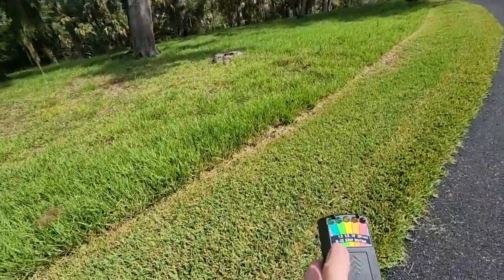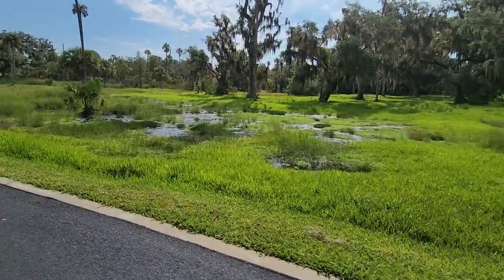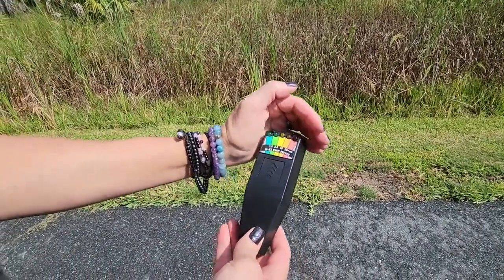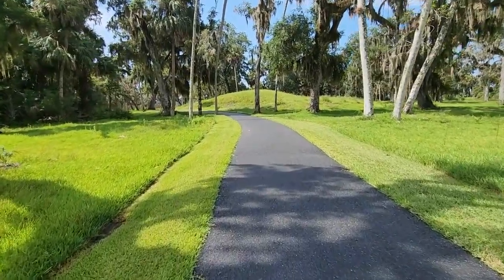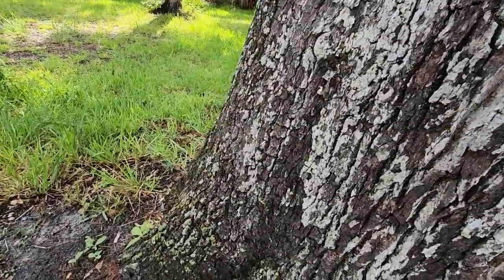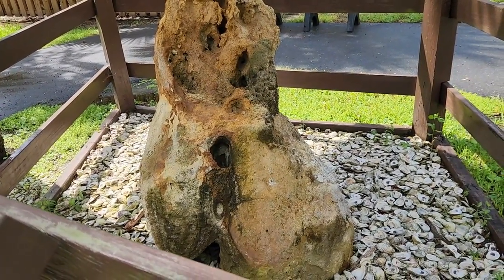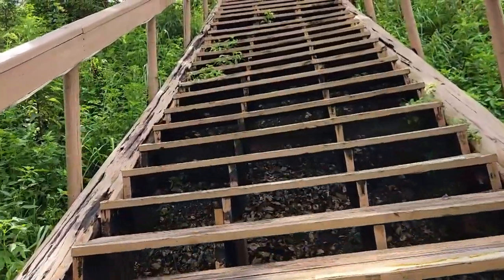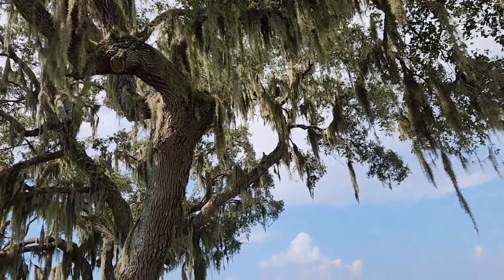Burial and Ceremonial Mounds in Crystal River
We visited the Crystal River Archaeological State Park in Florida in August 2025. There are several types of mounds here from midden to ceremonial to burial. They are similar to those found in the Ohio River Valley, which leads some to believe that this was part of a trade route. There are items in the mounds that wouldn't be found in Florida. We also may have found a spirit!